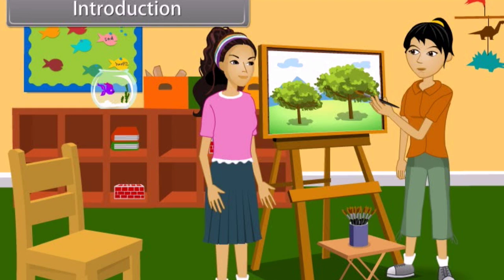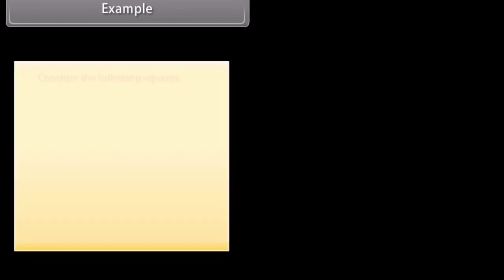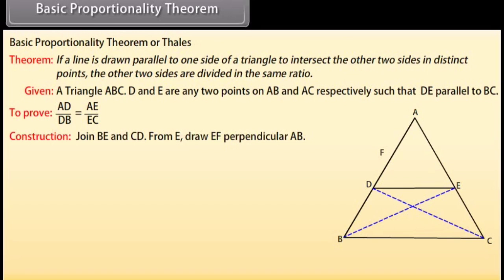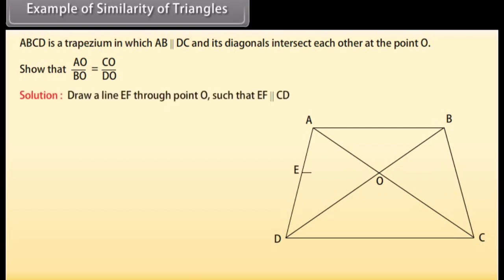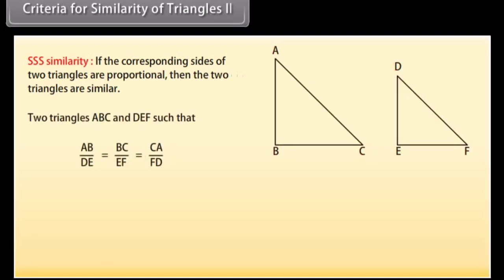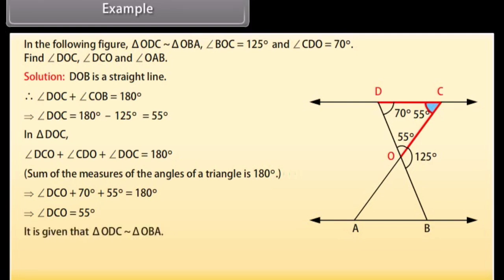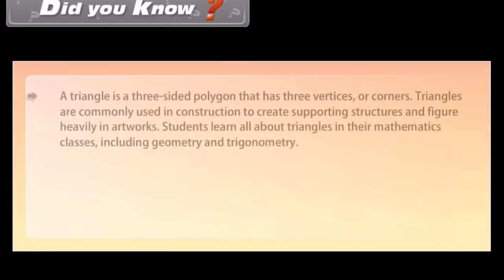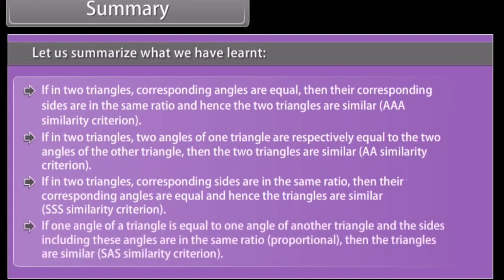Triangles Part 1 | Class 10 | Mathematics